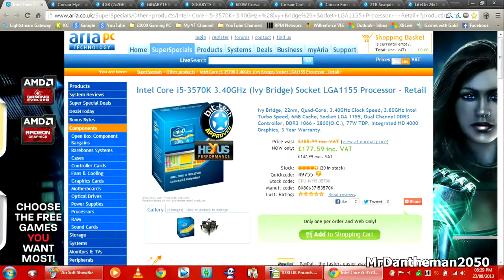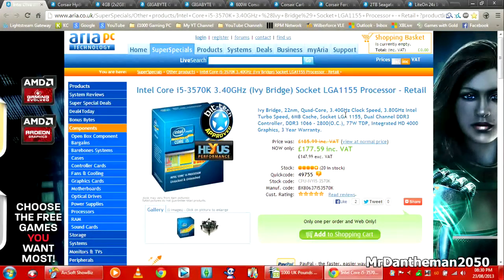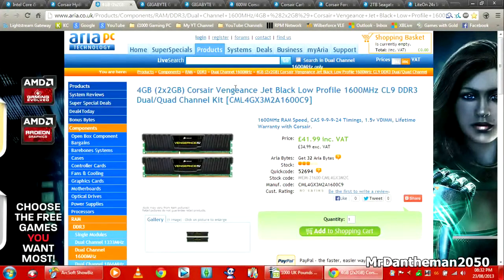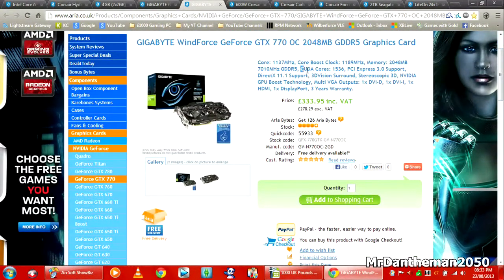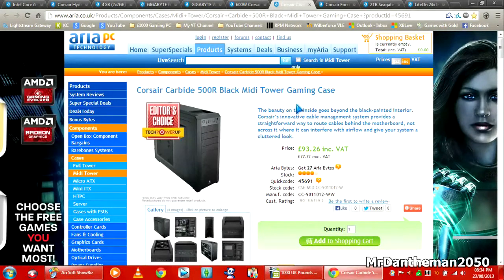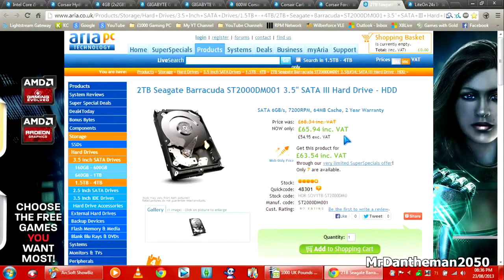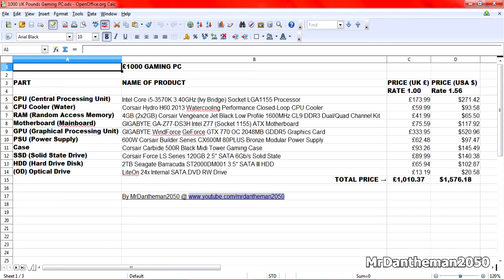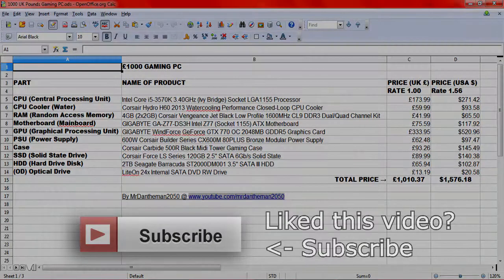Best £1000/$1500 Gaming PC 2013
Hi guys, In this video I show you how to build an epic £1000 Gaming PC for 2013. You can keep your console if you wish but gaming on PC is far better. Get building your own PC and save lots of money for them new games.

My goal is to create high quality gaming content every single day!

For any marketing (sponsorship opportunities), or if you would like to use a portion of this video please email me about it at (with subject line: MARKETING) - I should get back to you within 24 hours :)

MrDantheman2050 - For Gaming & Tech